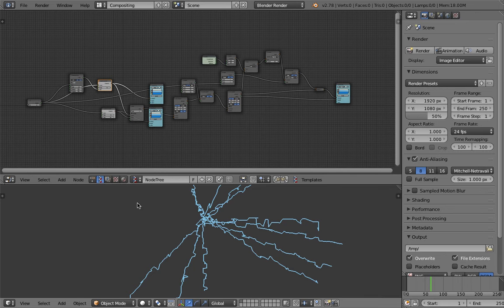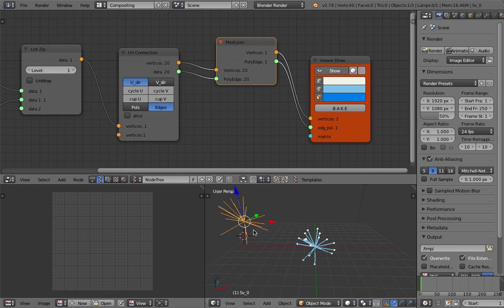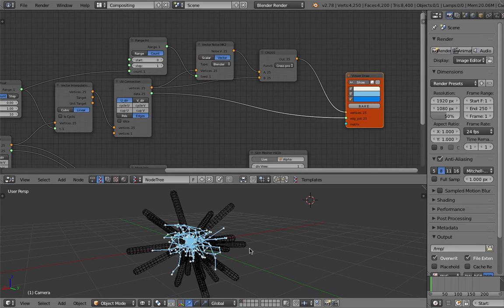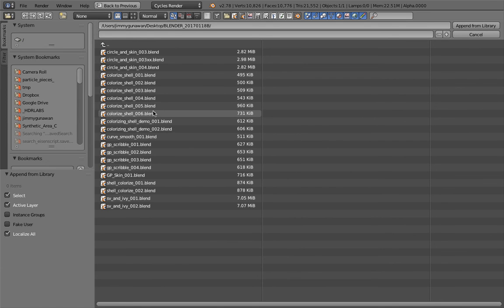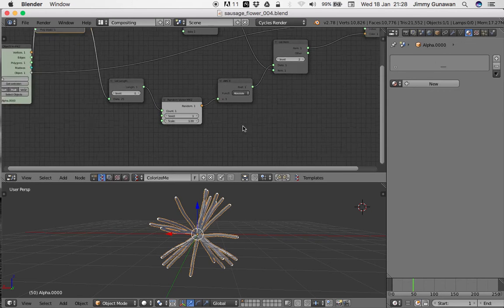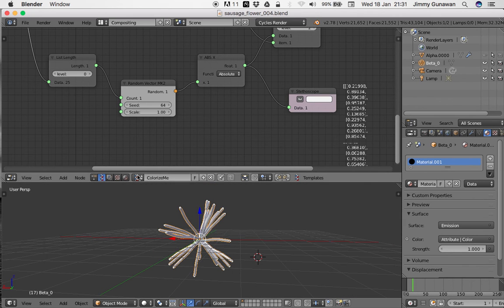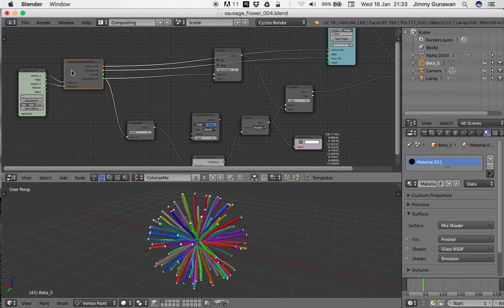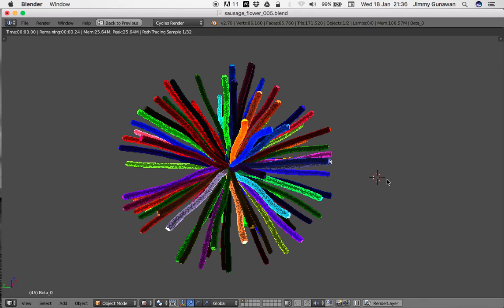BLENDERSUSHI / SV Sausages Flower With Color (LIVENODING265)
A quick look at this flower structure, but we improvize a bit with Sausages and the coloring.